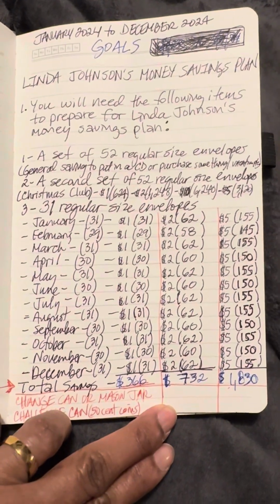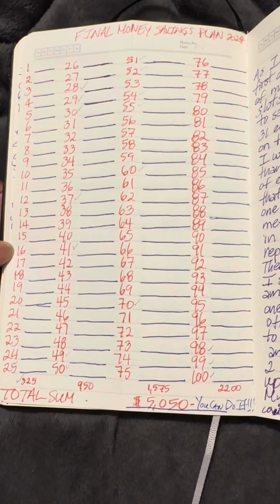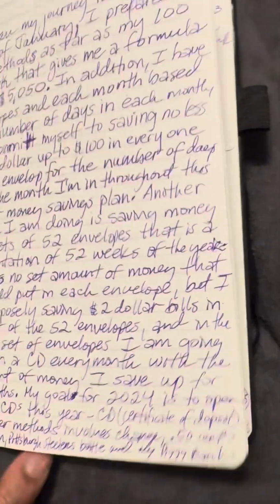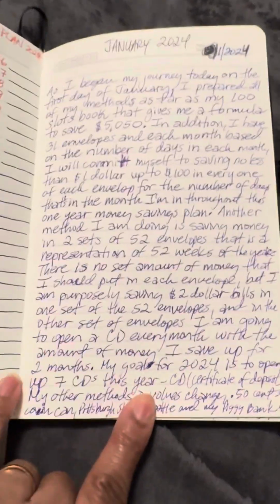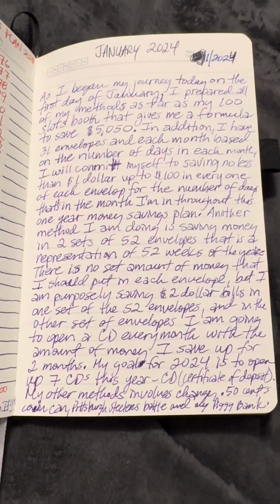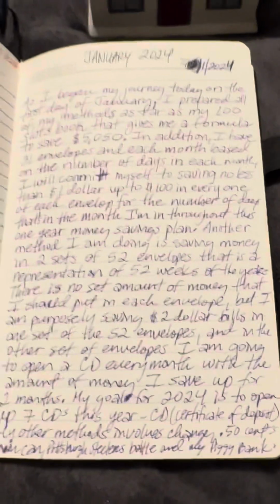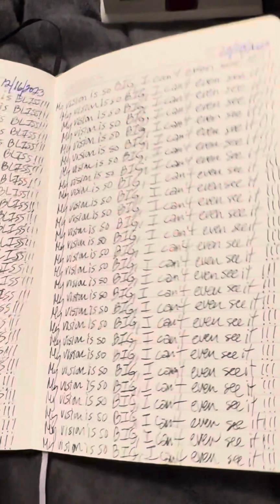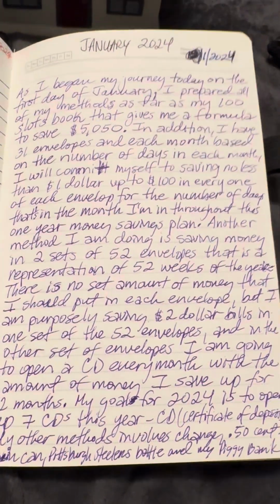Linda Johnson’s Money Savings Plan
Money Savings Plan Using Linda M. Johnson Methods